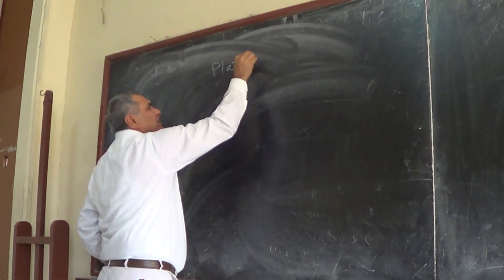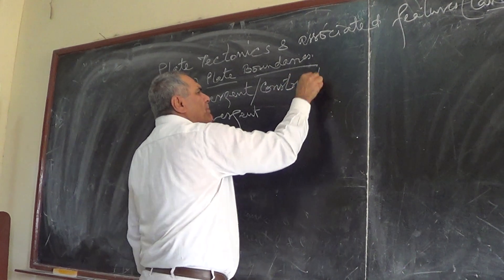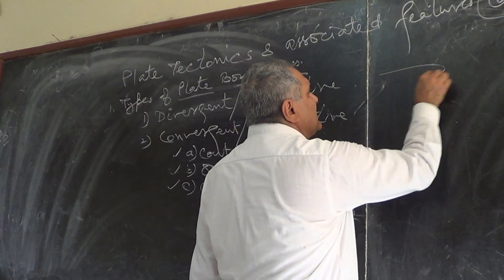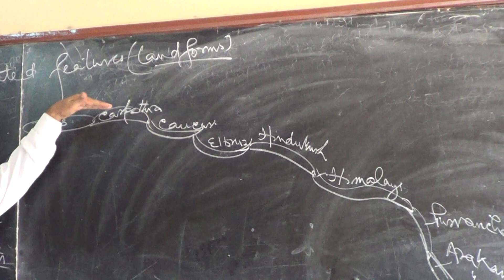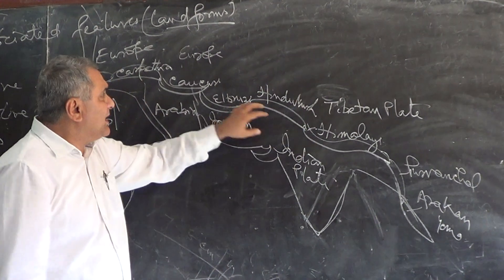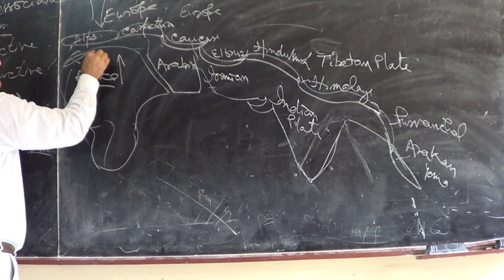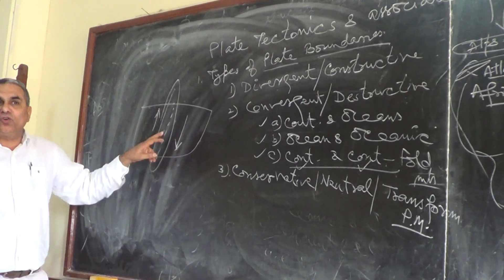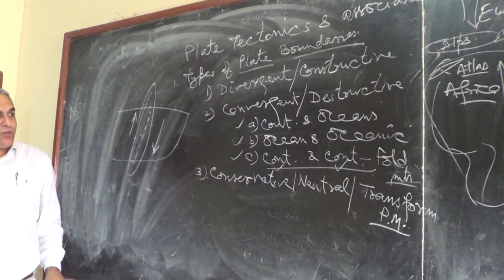Plate Tectonics Part 4